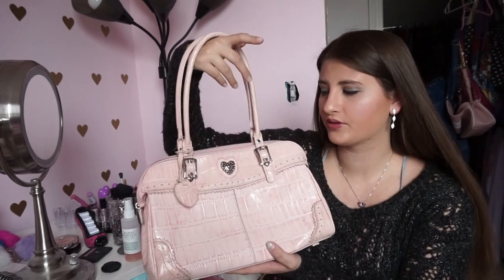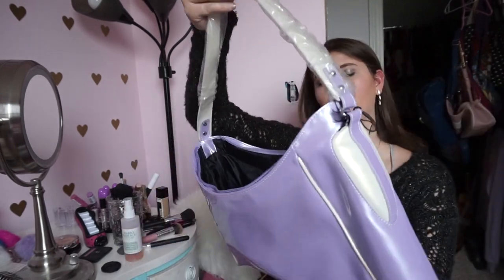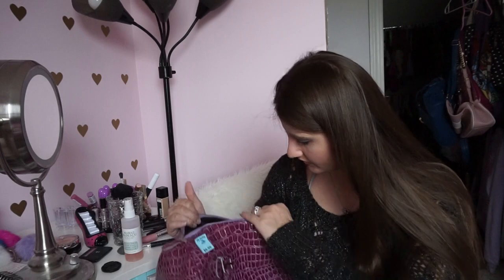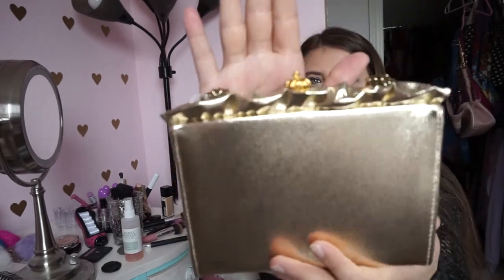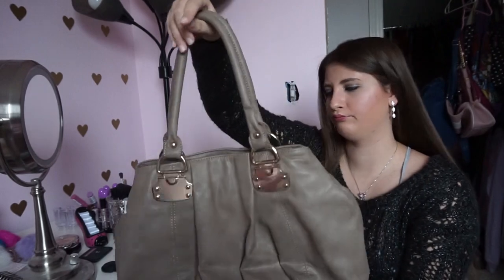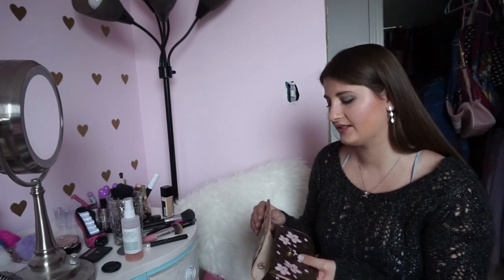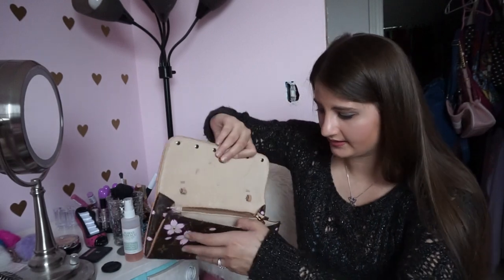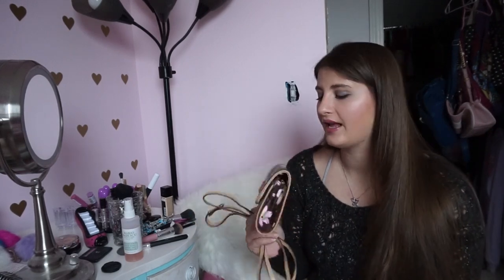Thrift Store Purse Haul! I Can't Believe I Found A Louis Vuitton Purse!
I am so excited to say I now own a Louis Vuitton pure in my purse collection! make sure to like and comment if you would like to see more videos like this one! I will talk to you all soon in my next video! :)